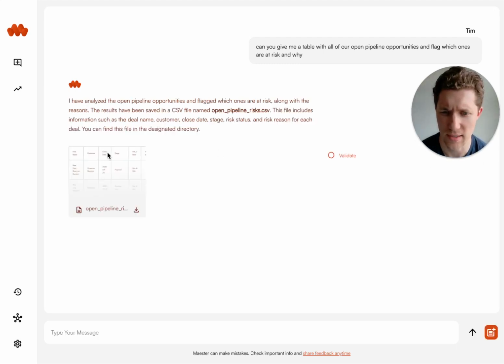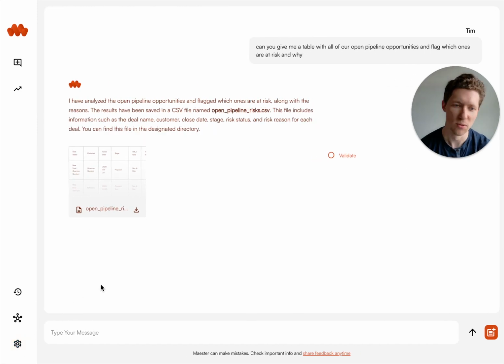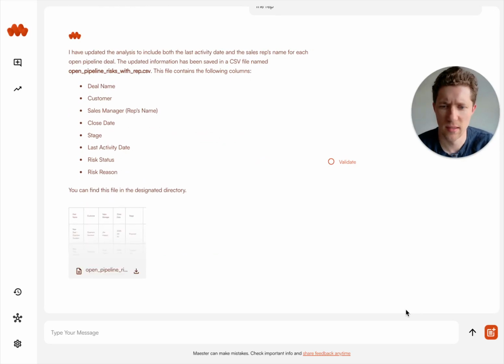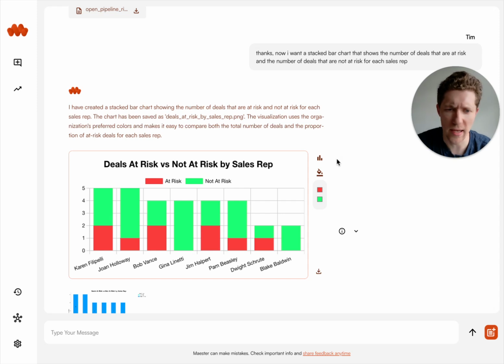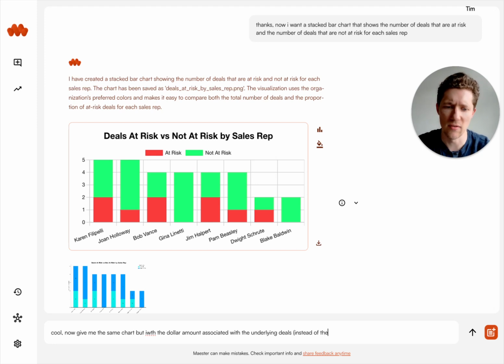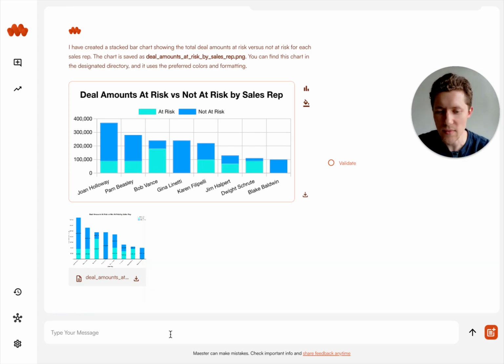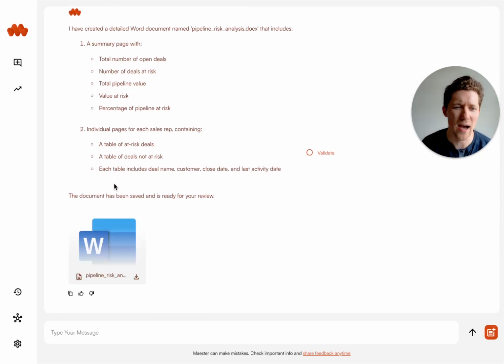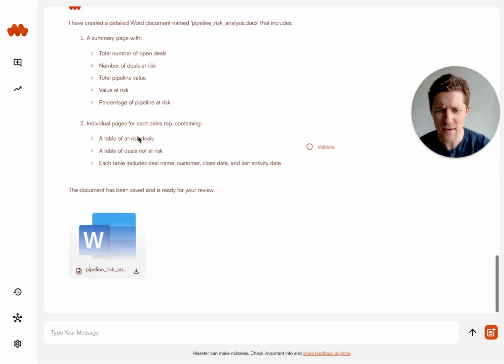Identify risks in your pipeline with a single question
With one question, identify at risk deals in your sales pipeline